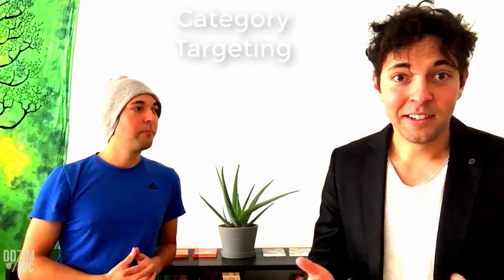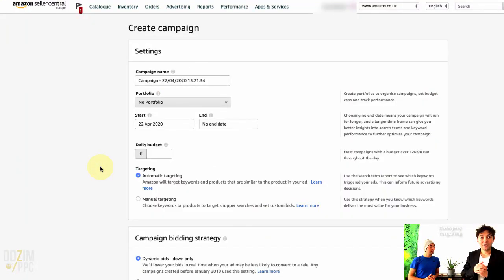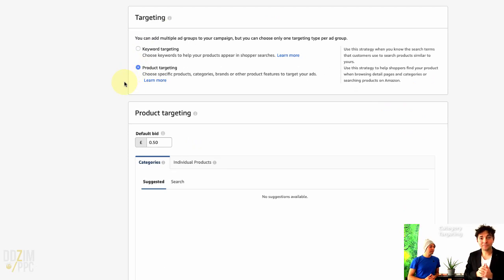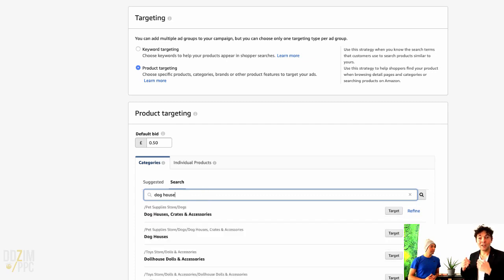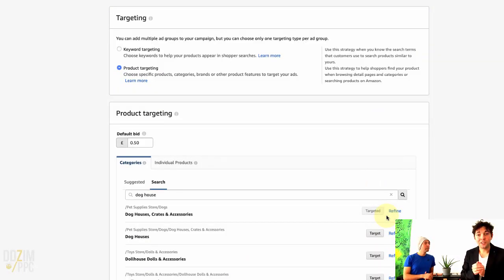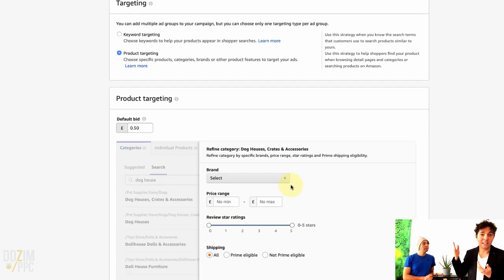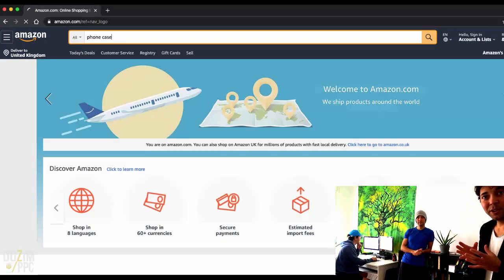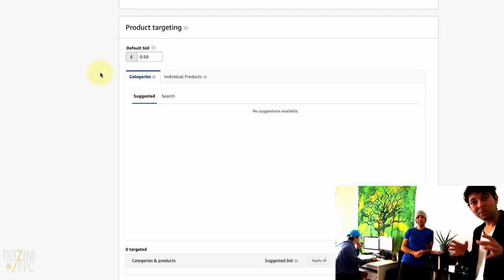How to use Amazon PPC PRODUCT TARGETING Ads on a LOW BUDGET - Amazon Advertising TRAFFIC WIN in 2020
Tutorial on how to get more traffic and sales with Amazon Product Targeting ads. Sell on Amazon with a low budget and high competition!
Pretty much every niche has 3-5 keywords that by far have the most search volume and get the most traffic. Typically, these keywords are far too expensive to bid on with Amazon Sponsored Products.

In this 2nd Amazon PPC Talk with ddzim we talk about the traffic secrets pro advertisers use to be part of the traffic of those very best keywords - without actually bidding on them.

This is in many cases the best Amazon Marketing strategy for Amazon FBA sellers on a tight budget, as well as any seller selling in an Amazon niche with high competition (and a few dominating keywords).

In this interview series we will ask Amazon PPC Marketing experts around the globe for their tips on how to advertise on Amazon to increase sales on Amazon as efficiently as possible.

For now we are a low budget production, but luckily ddzim is a friend of ours and decided to help out for the foreseeable future!

As a thank you and highly recommended step for anyone already selling on Amazon and trying to get more out of their account, we are linking to ddzim's Amazon PPC course here:

Learn more and stay up to date with the latest strategies, tricks and news related to Amazon Sponsored ads (Sponsored Products, Sponsored Brands & Sponsored Display).

» IG » (not really related to Amazon PPC, but in case you're interested in my traveling recommendations ;))

About Me:

I'm David and I've been consulting Amazon sellers & vendors since early 2016 when I was working for the leading Amazon PPC software in the market. This channel helps me live out my full Amazon PPC geekness. As a by-sponsored-product, it should also help you with your Amazon ads' goals!  I'm aiming to be the number 1 NEUTRAL source for the TOP Amazon Advertising know-how to help people sell more profitably on Amazon and increase their chances of surviving the Amazon journey (unfortunately I know of all too many sellers that had to give up, often enough because they did not use Amazon PPC effectively. Don't be one of them and stick around to grow your business :)
David

Nothing to see here, just throwing some amazon advertising keywords at youtube ;)

How to Effectively Drive Traffic to Amazon Products
How to Run Effective Amazon Product Targeting Campaigns
How to advertise in difficult amazon niches like phone cases
Steal Traffic from Amazon Competition
Amazon Product Targeting done right
How to use Amazon product targeting correctly
Not quite free, but the cheapest amazon ppc traffic
Amazon ASIN Targeting
Amazon Category Targeting